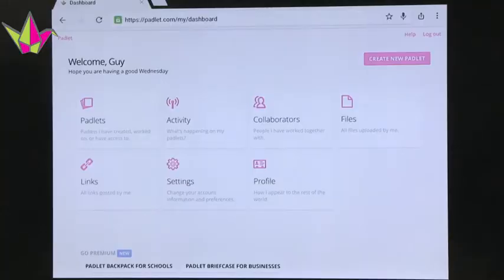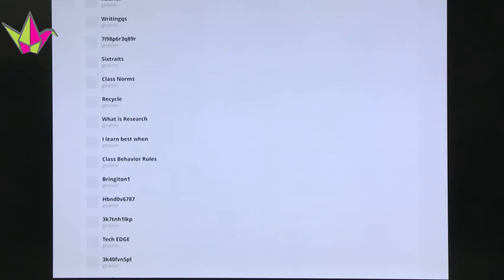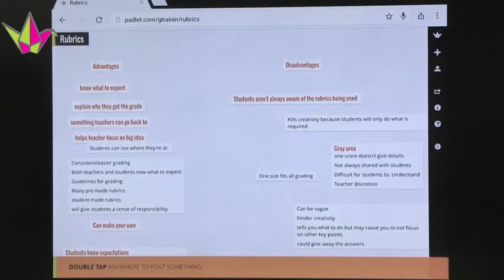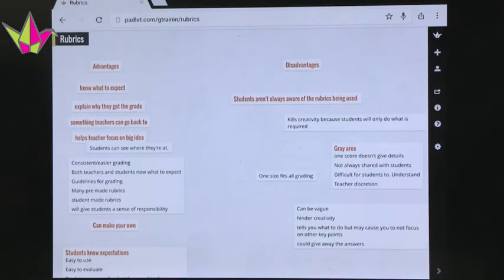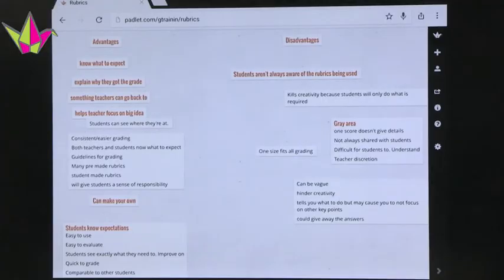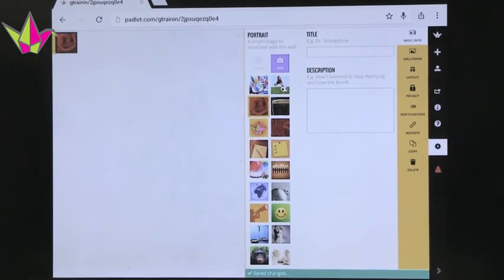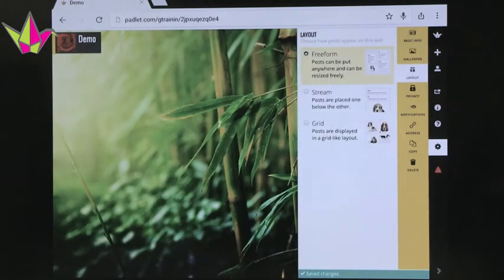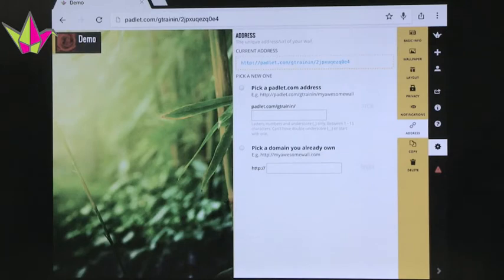Tech Edge, iPads In The Classroom - Episode 150, Padlet on the iPad